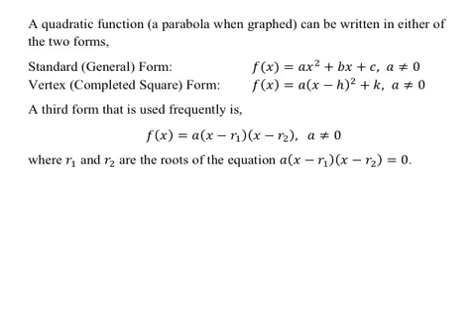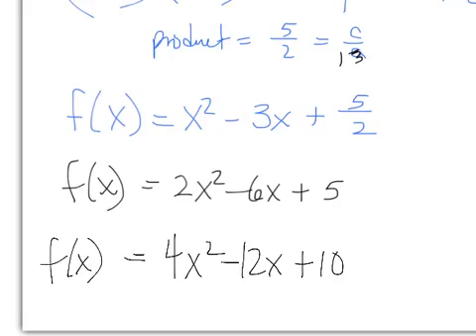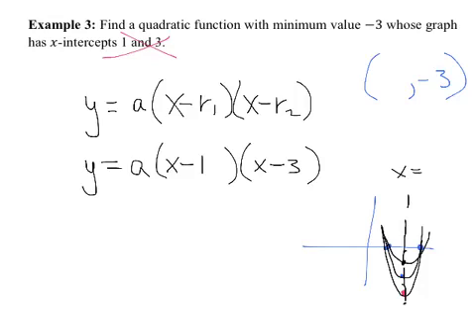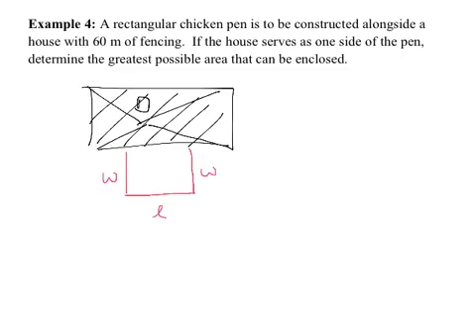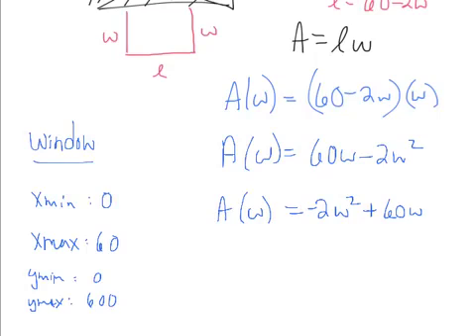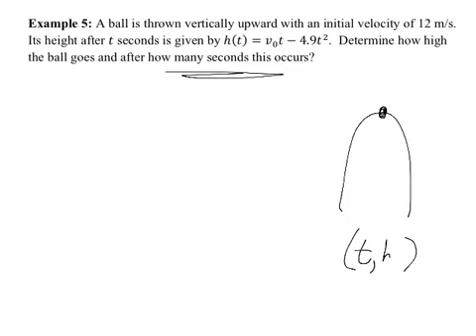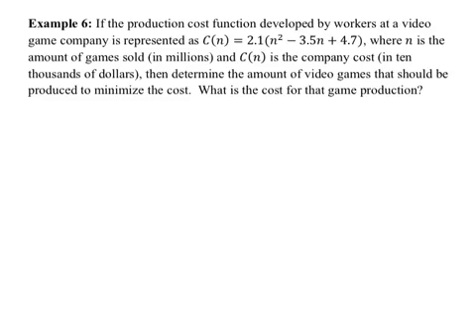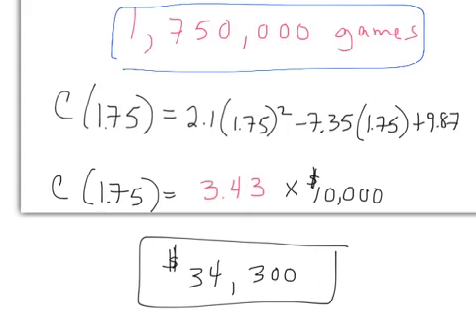7-7 - Writing Quadratic Equations and Functions